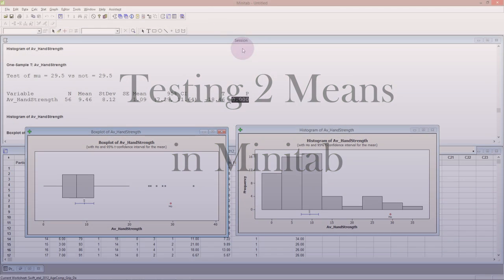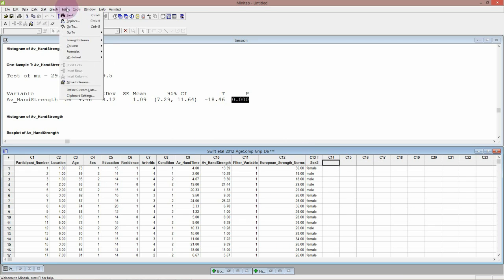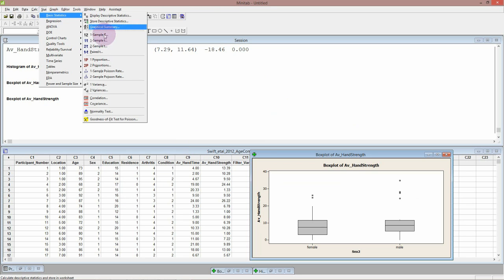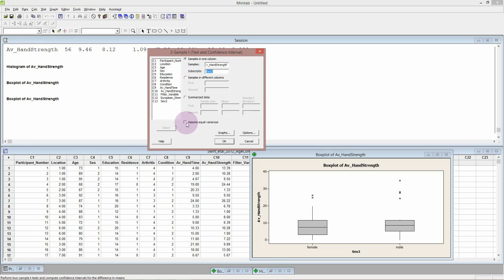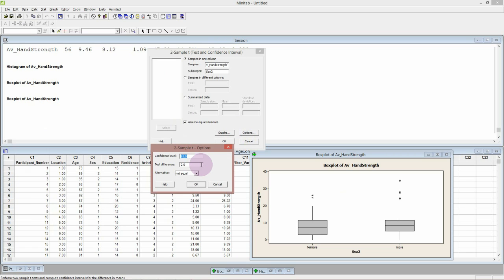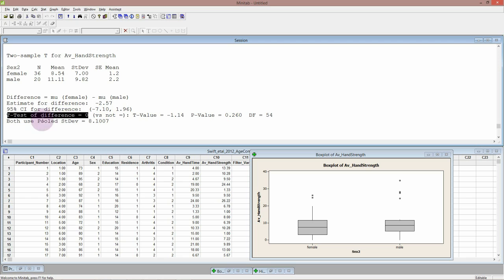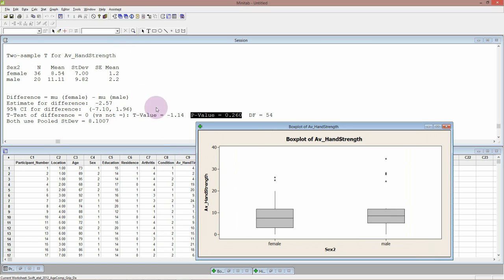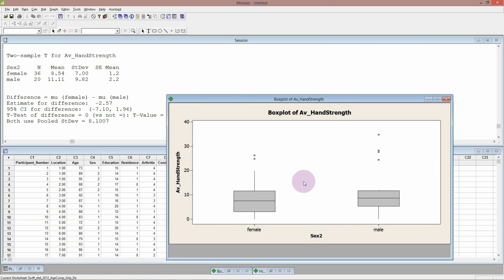Test 2 means SPSS